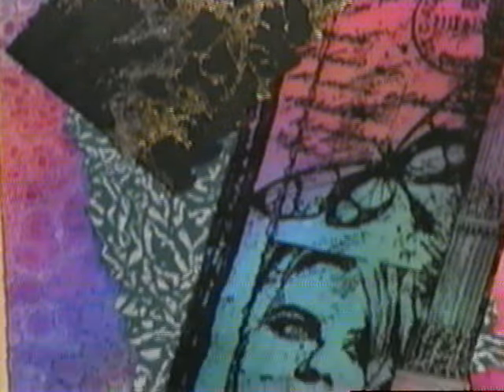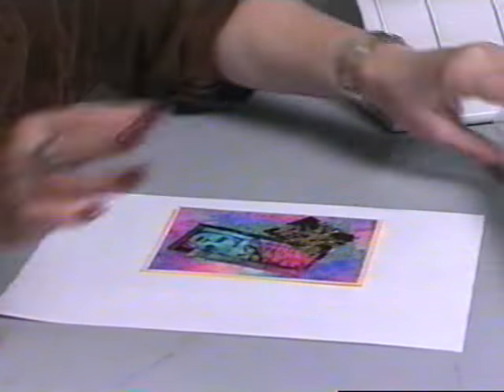"Schmooze with Suze: Backgrounds into the Forefront" VHS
Learn how to make interesting artistic backgrounds using stamps.